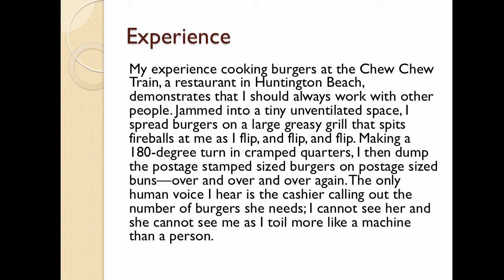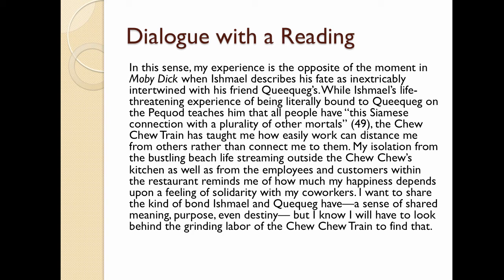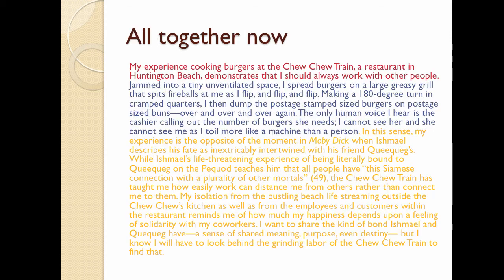English 100: Paper 1 Developing Support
Table of Contents:

00:00 - Developing Support
00:14 - Support: Many Forms
00:42 - For Paper #1
01:23 - Experience
03:17 - Dialogue with a Reading
04:44 - All together now